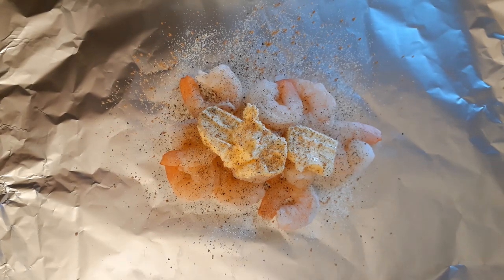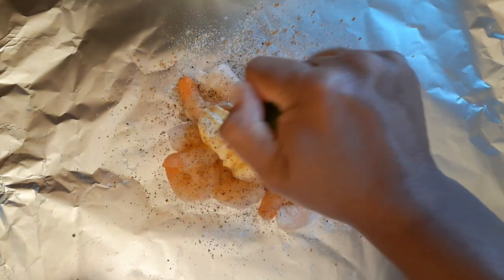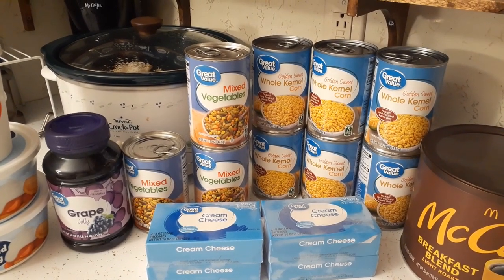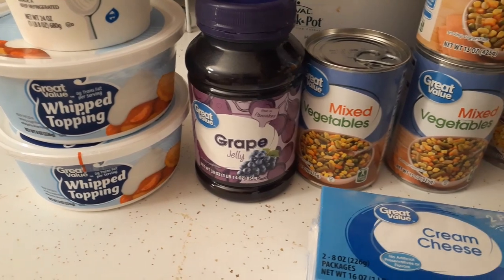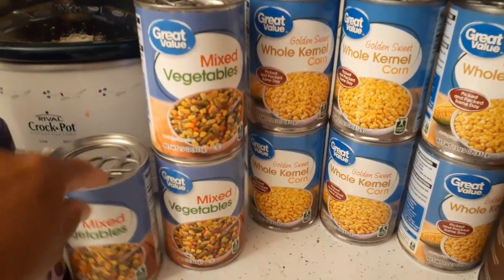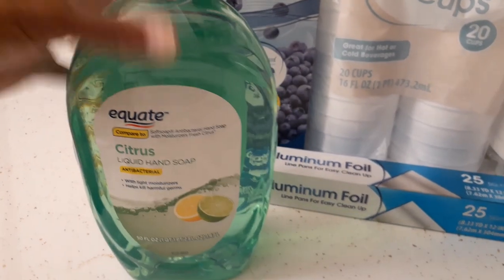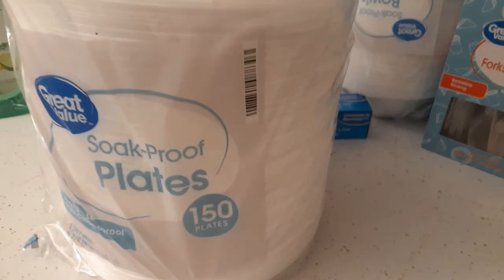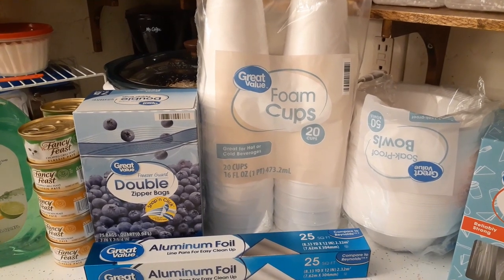Shrimp Tacos and Small Walmart Stock Up Grocery Haul